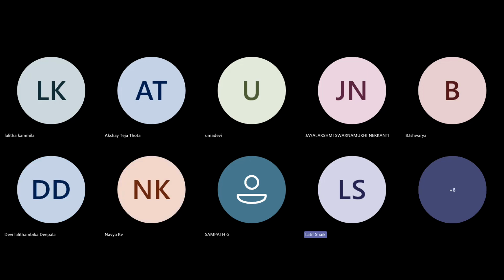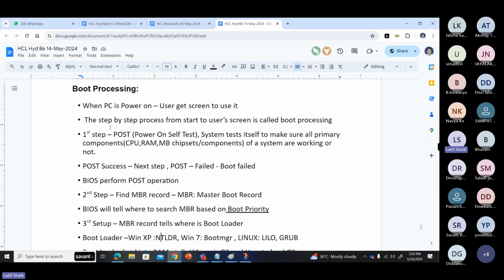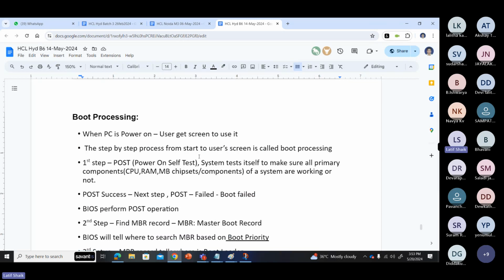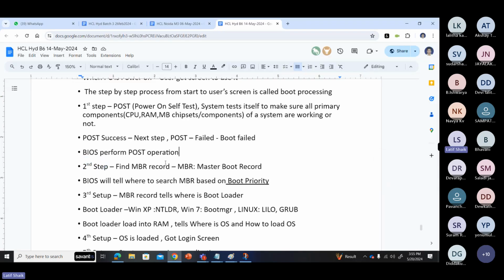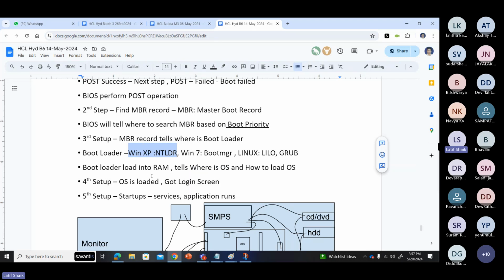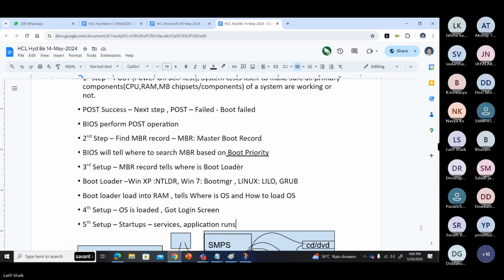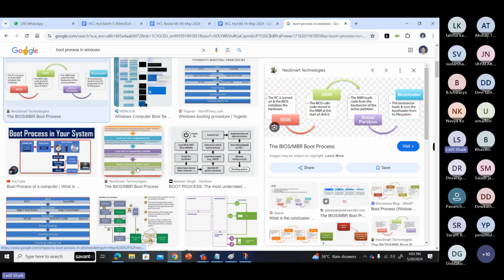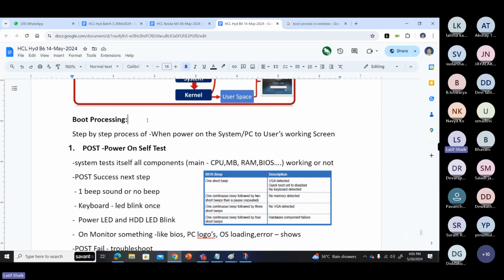(H6) Day5 Hardware Basic part4 Boot Processing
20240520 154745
Boot Processing:
1st step – POST (Power On Self Test), System tests itself to make sure all primary components(CPU,RAM,MB chipsets/components) of a system are working or not.
2nd Step – Find MBR record – MBR: Master Boot Record
3rd Setup – MBR record tells where is Boot Loader
4th Setup – OS is loaded , Got Login Screen
5th Setup – Startups – services, application runs